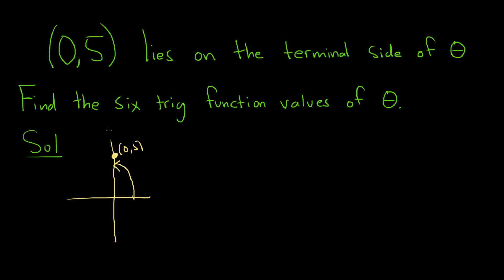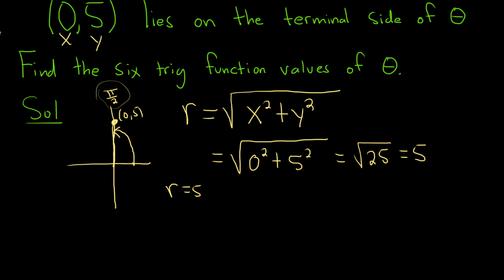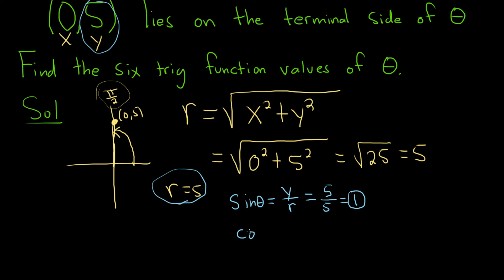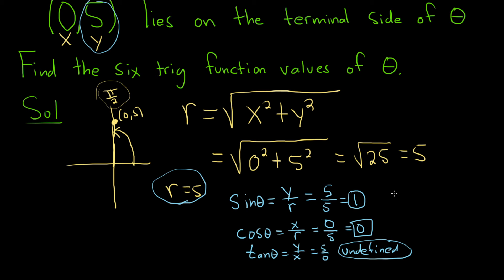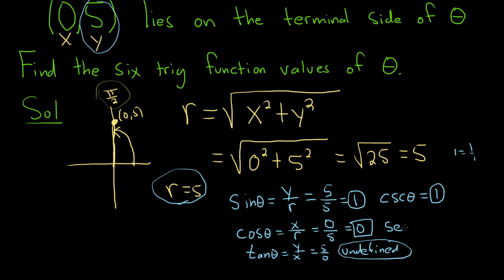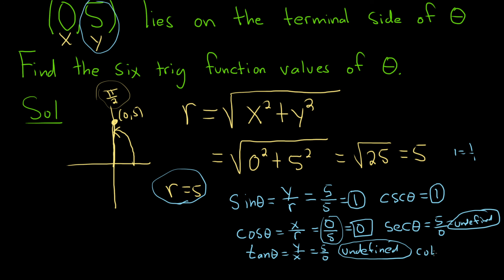Find the Six Trigonometric Function Values of Theta if (0, 5) lies on the Terminal Side of Theta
Find the Six Trigonometric Functoin Values of Theta if (0, 5) lies on the Terminal Side of Theta